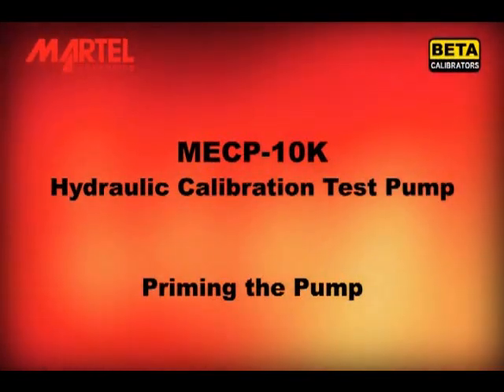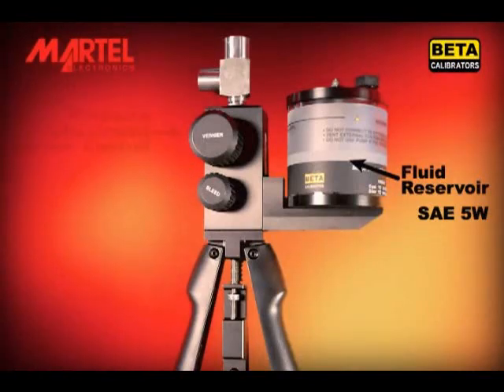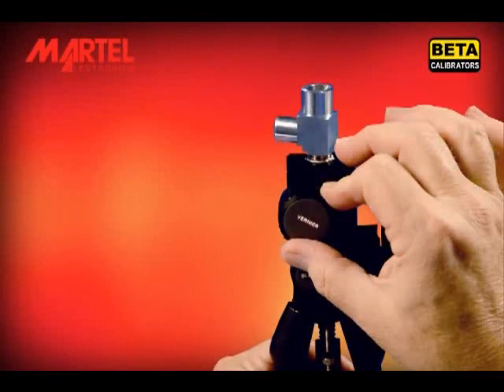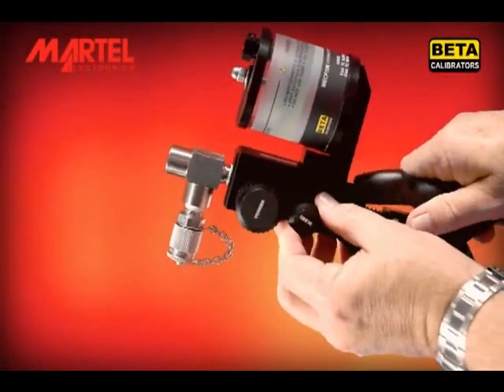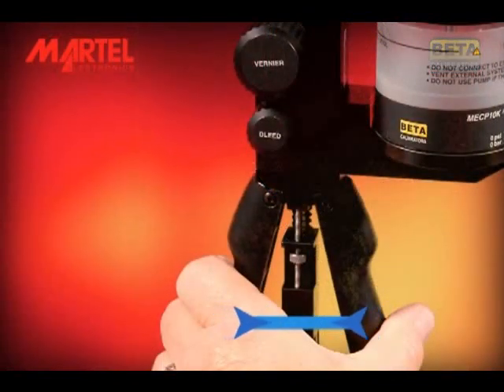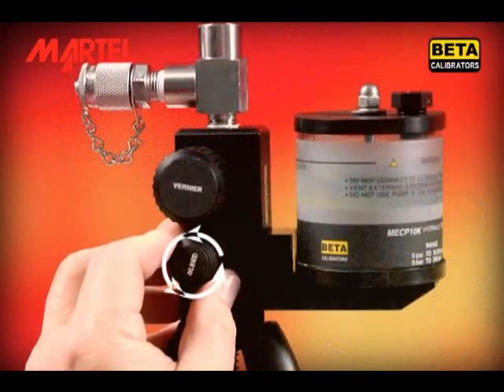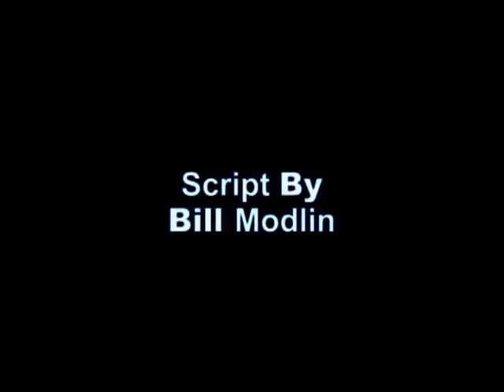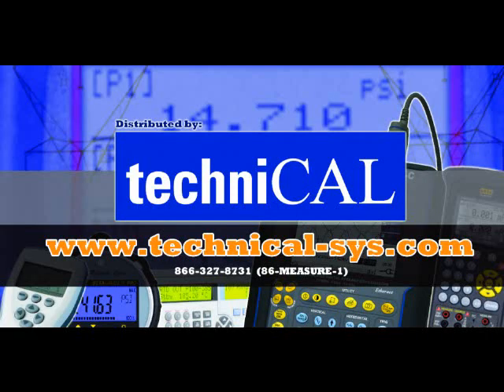Martel MECP10K Pump Priming Tutorial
A video tutorial demonstrating the correct procedure for priming the Martel MECP-10K hydraulic calibration test pump.